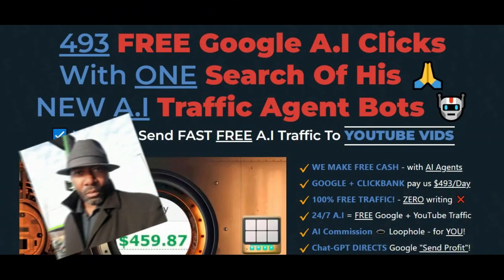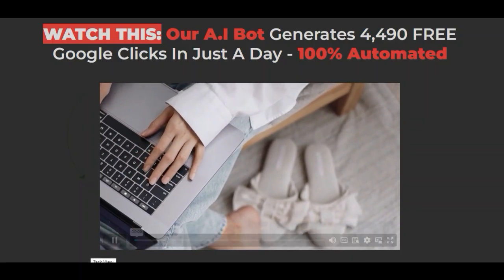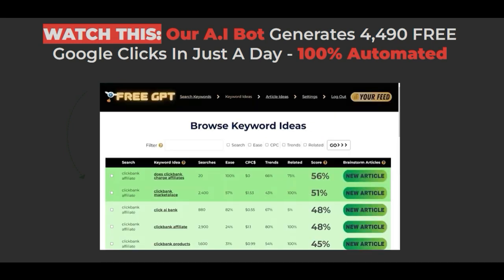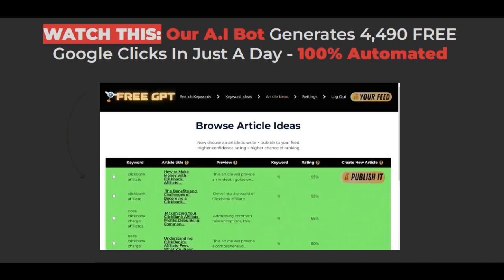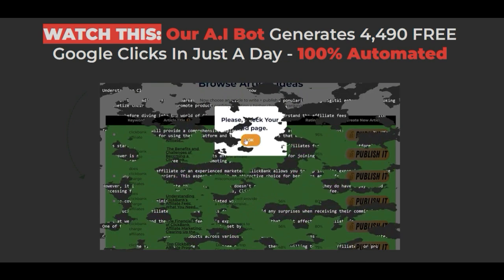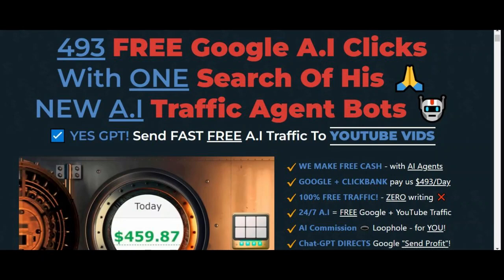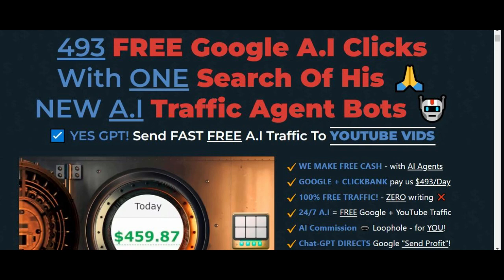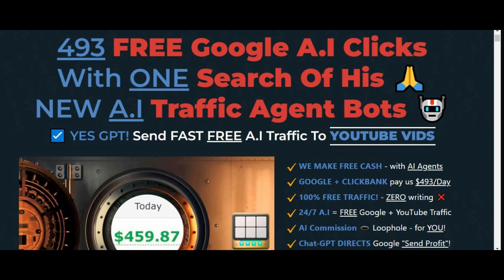The Future of Sales: AI Commission Agents Explained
R𝗲𝘀𝘂𝗹𝘁𝘀 𝘀𝗵𝗼𝘄𝗻 𝗶𝗻 𝘁𝗵𝗶𝘀 𝘃𝗶𝗱𝗲𝗼 𝗮𝗿𝗲 𝗻𝗼𝘁 𝘁𝘆𝗽𝗶𝗰𝗮𝗹 𝗮𝗻𝗱 𝗮𝗿𝗲 𝗻𝗼𝘁 𝗴𝘂𝗮𝗿𝗮𝗻𝘁𝗲𝗲𝗱 𝗶𝗻 𝗮𝗻𝘆 𝘄𝗮𝘆. It doesn't cost you anything at all, but it helps support the growth of my channel so I can keep making more videos for you like this one. THANKS SO MUCH FOR YOUR SUPPORT!

“This is not a get rich quick program nor do we believe in overnight success. We
believe in hard work, integrity and developing your skills if you want to earn more
financially. As stipulated by law, we can not and do not make any guarantees about
your ability to get results or earn any money with any of our products or services, or the products and services we recommend. The average person who buys any "how-to" information gets little to no results. Any references or examples used within this page, or by someone on this page or video, are real and documented but are used strictly for example purposes only. Your results will vary and depend on many factors, including but not limited to your background, experience, and work ethic. All business entails risk as well as massive and consistent effort and action. If you're not willing to accept that, please DO NOT PURCHASE ANY PRODUCTS FROM THIS PAGE.”